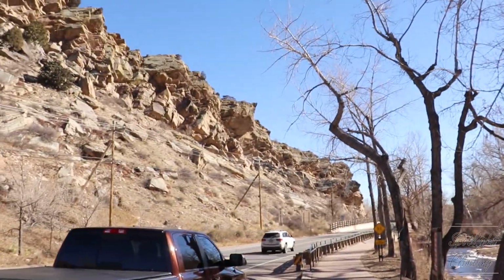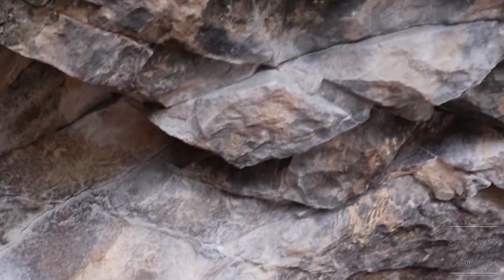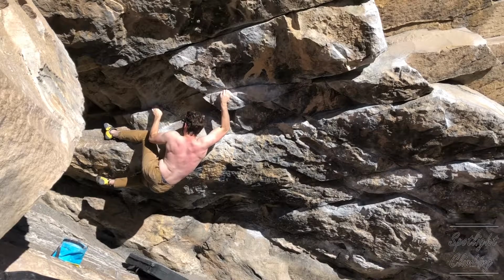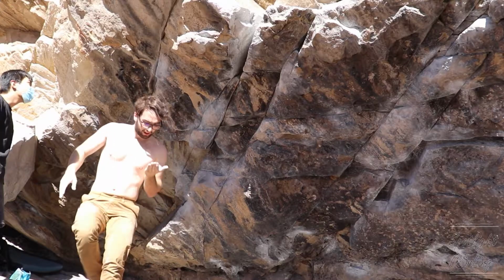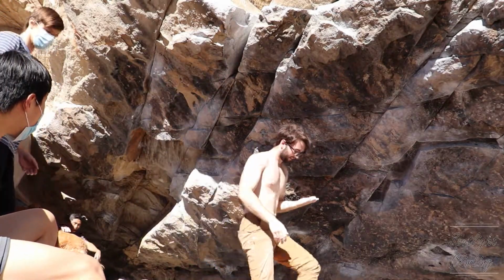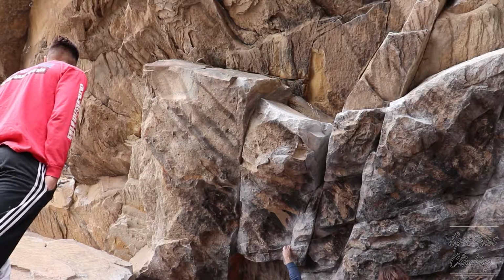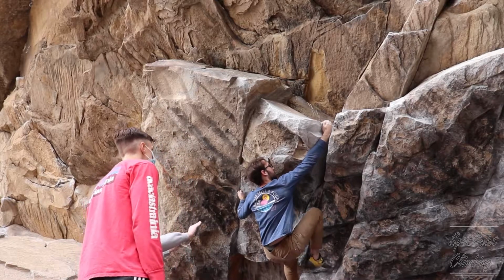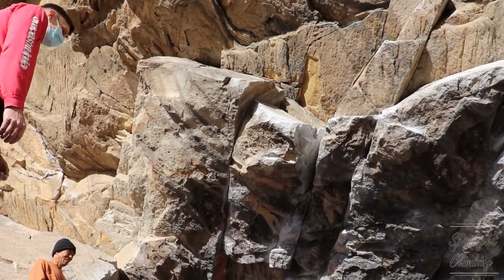I SENT HELICOPTER (V5) | MORRISON, CO | VLOG #1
Over the last 4 months, I have been training and working on my first outdoor climbing project (Helicopter)! It took a lot of effort but I am very glad that I did it!

This is a short video showing the progress in the last month of attempts on this project!

Shoutout to Steve for helping me out with the beta!